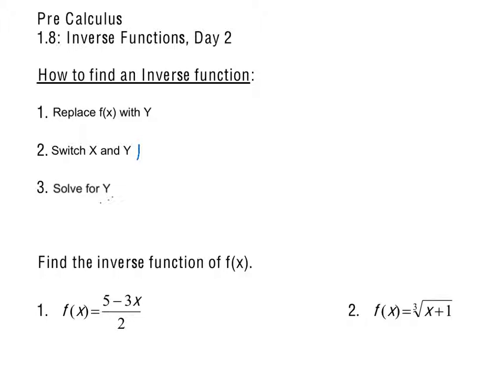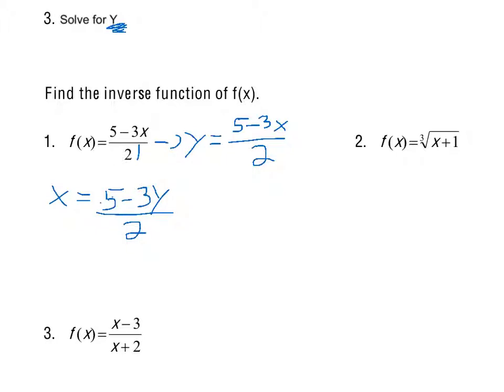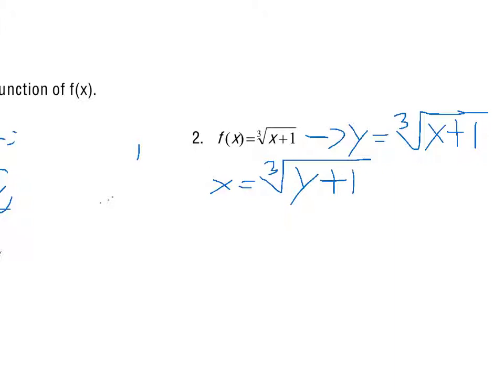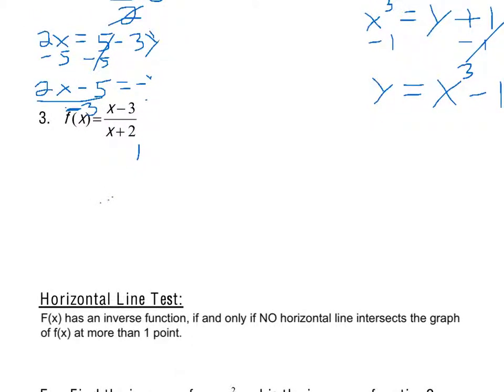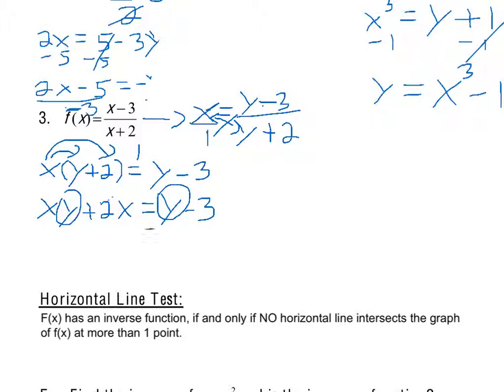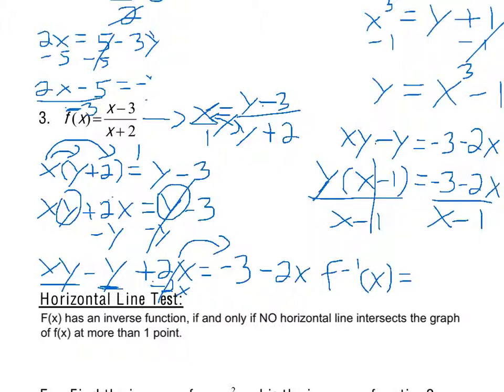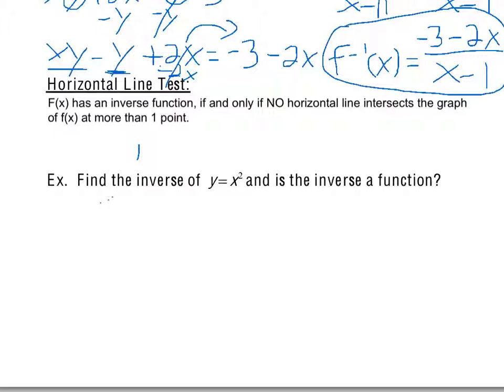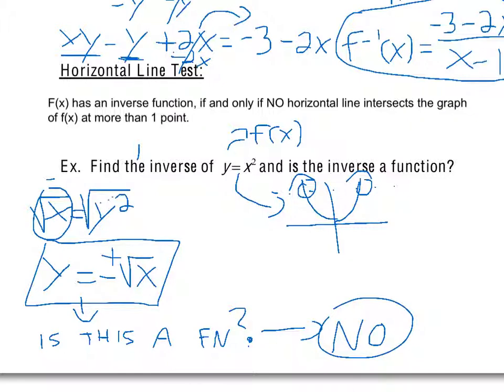1.8 inverse functions, day 2